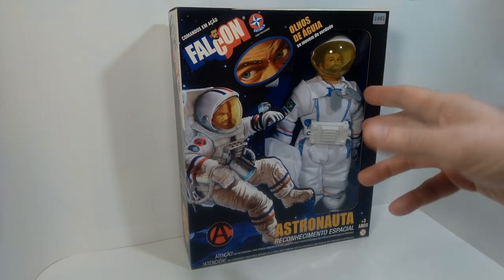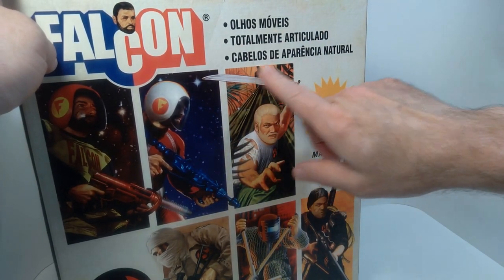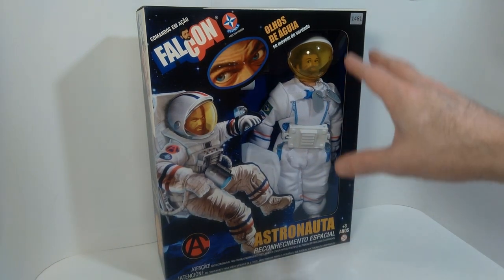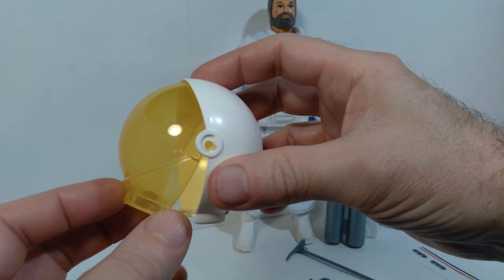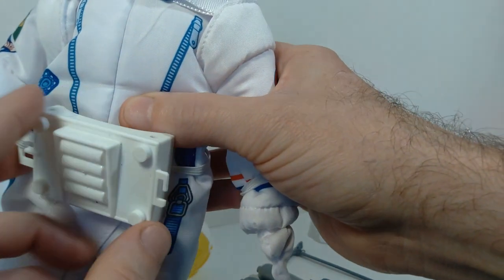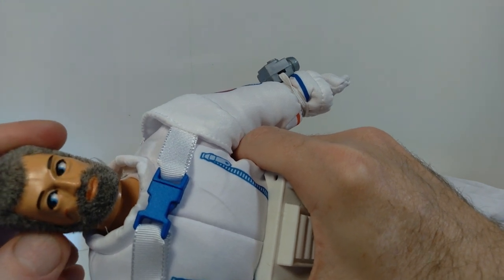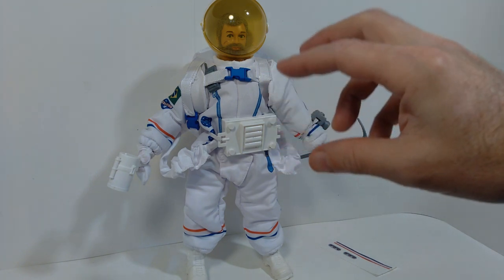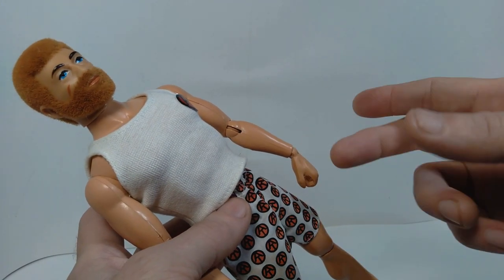NEW 12" Scale Astronaut Space Reconnaissance Adventure Team Style Set From Falcon in Brazil!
In this video we are looking at a 12" action figure set from Falcon made by Estrela in Brazil. This particular set is called Astronaut Space Reconnaissance (Astronauta Reconhecimento Espacial) and it is part of the Comandos Em Ação series. This set includes a gray flocked hair and beard muscle body figure with "Eagle Eyes" and gripping hands (aka "Kung-Fu Grip"). This set is very much in keeping with the style of the classic 12" Adventure Team G.I. Joes from the 1970's. I purchased this set from Cotswold Collectibles in 2022.

If you would like to see what the articulation is like on the Falcon muscle body style figure along with seven other different 12" figures, please check out my 1/6th Scale Articulation Guide linked here: